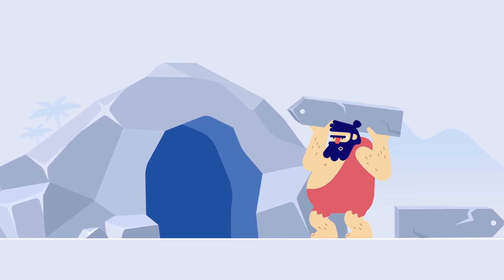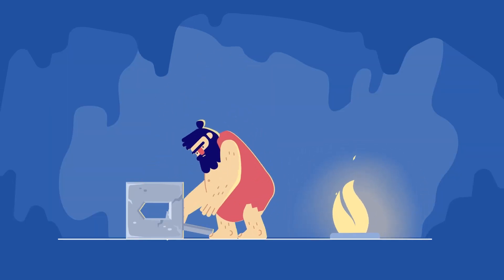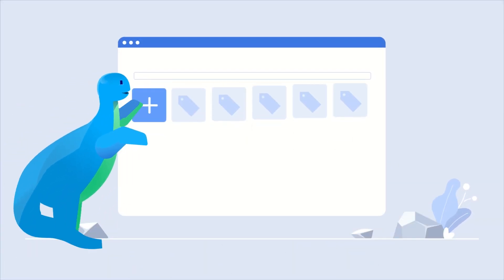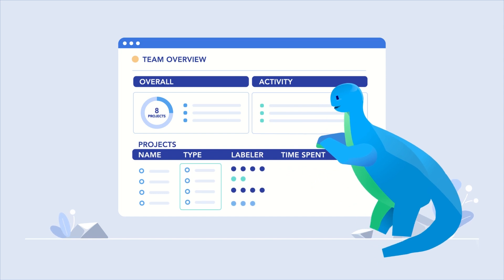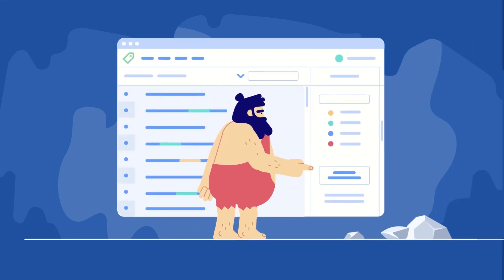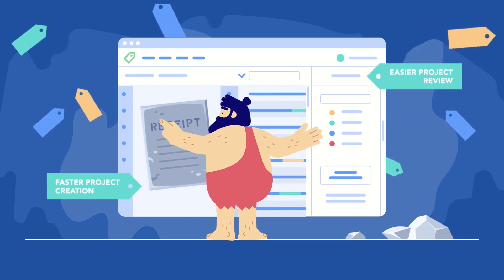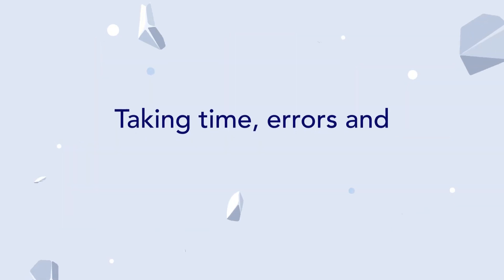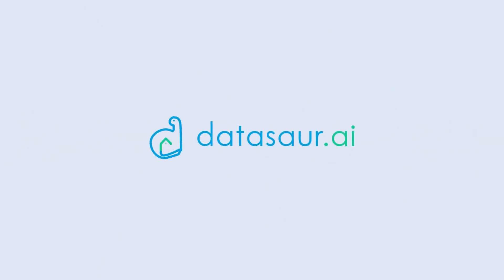Vidico x Datasaur - Advanced Animation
Datasaur sets the standard for best practices in data labelling and extracts valuable insights from raw data.

Datasaur tasked us with producing their explainer video and tell their story. The advanced animation messaging calls to get labelling out of the Stone Age and into modern times.

CREDITS

Account Manager:
Mike Eason

Creative & Production -
Lead Producer: Kelsey Pettifer
Project Manager: Keith Crawford

Design & Animation -
Illustration: Marina Podrez
Animation: Abhishek Kasegaonkar, Denys Bondartsov and Maxim Tleubaev.

SFX & Assembly -
SFX: Lukas Pilkauskas
Assembly: Kelsey Pettifer
Voiceover artist: Joey Schaljo